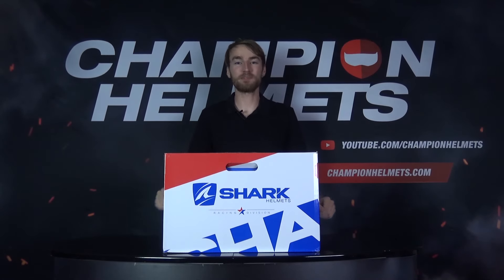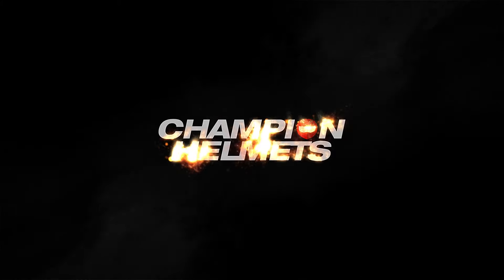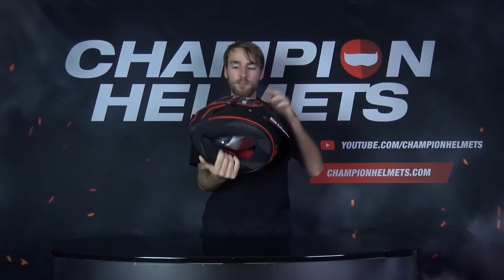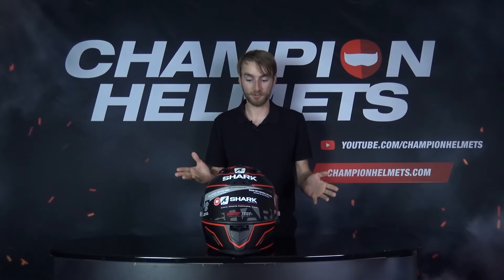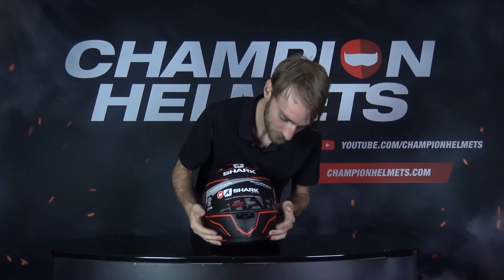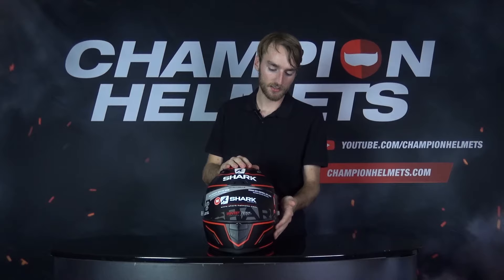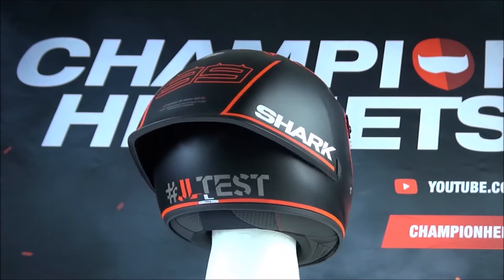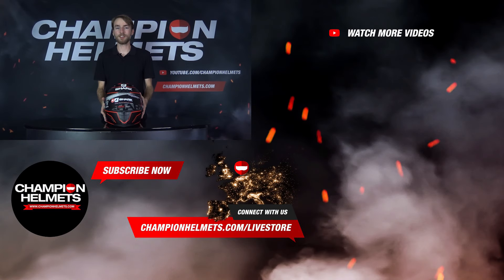Shark Race-R Pro GP Lorenzo Winter Test 2019 Unboxing - ChampionHelmets.com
Product description Shark Race R Pro GP Lorenzo Winter Test 2019
The Race R Pro GP is the latest addition of Shark in the field of racing helmets. It is the successor of the much worn racing helmet Race-R Pro, which has won a lot of victories at MotoGP competitions. The new Race R Pro GP helmet is very recognizable by the striking aerodynamic spoiler which ensures that the helmet remains utmost stable at extremely high speeds. Lightweight, stability, comfort and aerodynamics are demands that the big players like Lorenzo, Zarco and Redding put on a race helmet and their specific requirements are taken into account when developing this helmet. Safety and technology have come together here.

Safety Shark Race R Pro GP Lorenzo Winter Test 2019
The very strong lightweight material of the shell provides less tension on the neck and optimal protection against impact. The material consists of a carbon and aramid structure (COVA = Carbon On View & Aramid). This material is very durable and shock resistant. The inner shell (EPS) consists of multiple densities, which gives it an optimal impact absorption. The double-D closure consists of titanium with an oxide layer and the magnetic buckle provides extra stability. The eye-catching spoiler is designed in such a way that it releases from the helmet in the event of a fall or slide and thus contributes to optimum safety.

Ventilation Shark Race R Pro GP Lorenzo Winter Test 2019
Ventilation is extremely important for a race helmet. Shark did very well with this helmet. In the chin section there is an air intake that can be opened at 2 different positions. There is an air intake just above the visor and two air inlets are left and right in the upper part of the helmet. All air intakes are easy to operate and glove-friendly.

Visor Shark Race R Pro GP Lorenzo Winter Test 2019
This visor is of optical class 1 rating with a variable thickness of 4.2 mm in the middle and 2.8 mm on the sides. The visor is anti-scratch treated on the outside and anti-fog treated on the inside. With the special mechanism, the visor is easy to remove without the use of tools. The visor is not pinlock prepared, which we do find a minus point on this helmet.

Lining Shark Race R Pro GP Lorenzo Winter Test 2019
The lining is suitable for spectacles wearers. The 3D Morpho system was used in developing the cheek pads. This 3D Morpho system ensures that the cheek pads will perfectly conform to the characteristics of the wearer. The lining is removable, washable anti-bacterial and feels cool and fresh.

Features Shark Race R Pro GP Lorenzo Winter Test 2019
Type of helmet: Full Face Helmet
Material of the shell: carbon and aramid
Outer visor: optical Class 1 visor
Closure: Double D closure with magnetic buckle
Inner lining: removable, washable, antibacterial, soft and comfortable
Helmet shell: comes in 2 sizes
Ventilation: Full ventilation with 4 air vents in front and 7 air vents
Communication system: is prepared for the Shark Tooth communication system
ECE-2205 approved